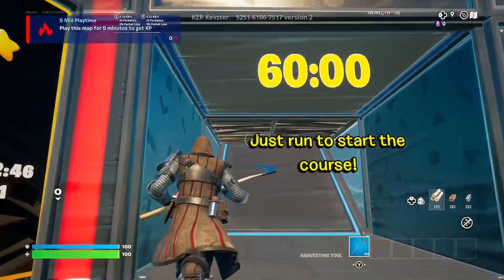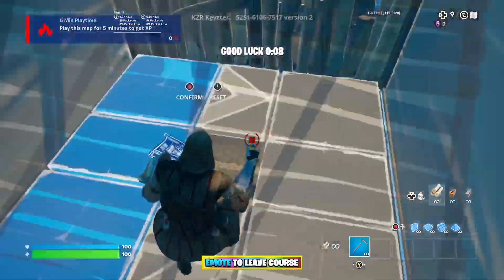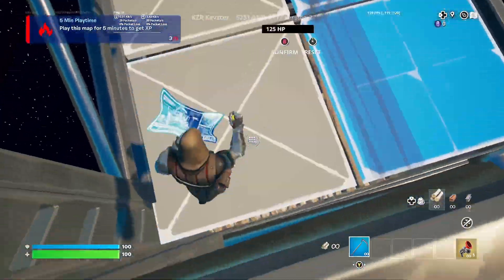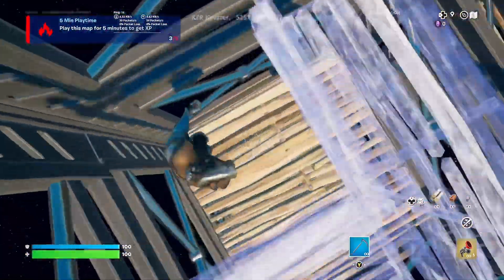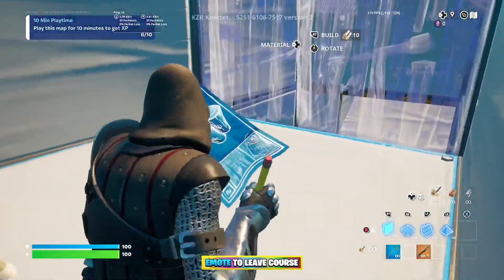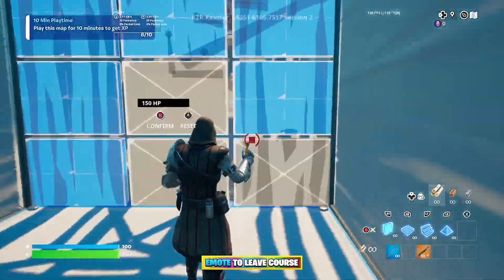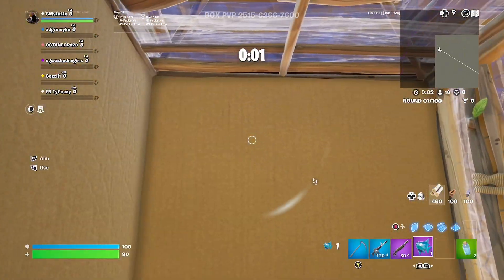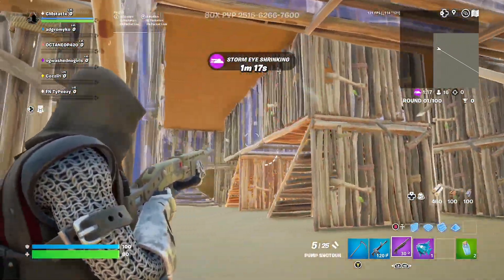Trying to get good at Fortnite - day six!